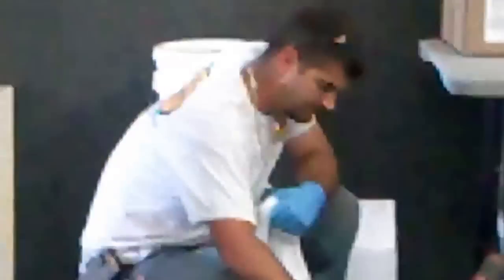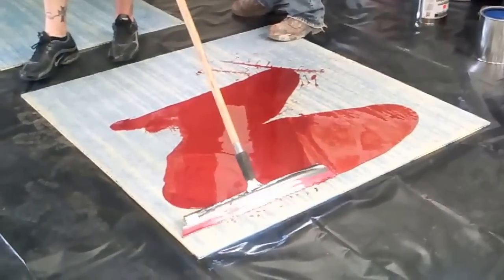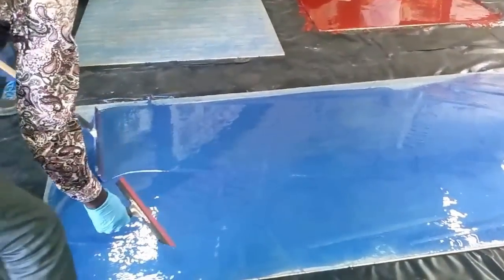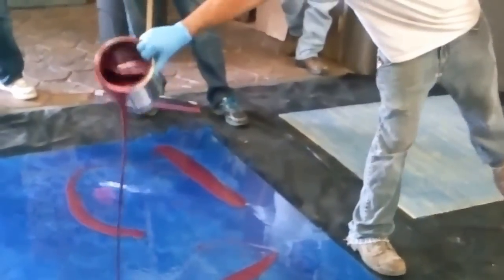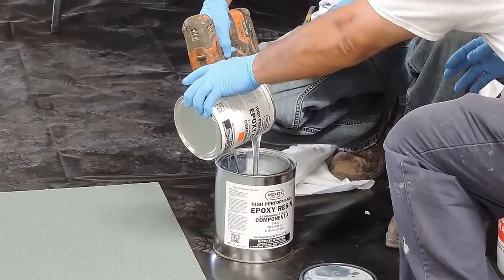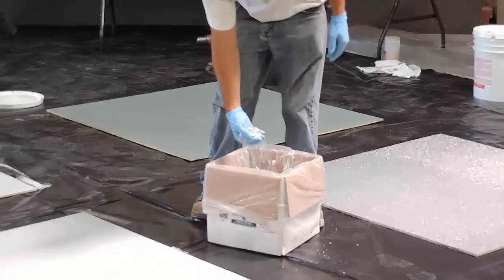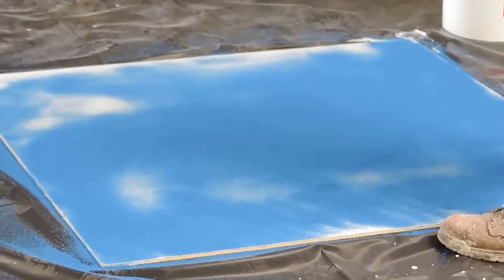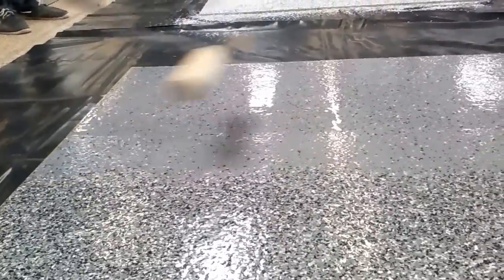Metal FX METALLIC EFFECT EPOXY FLOORING SYSTEM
Metal FX is an easy to use engineered system for transforming plain concrete into a durable surface with a dramatic metallic sheen. The nature of metallic pigments, lighting type and angles, along with application techniques, will cause light to reflect off the surface and can create a variety of three to four color variations.